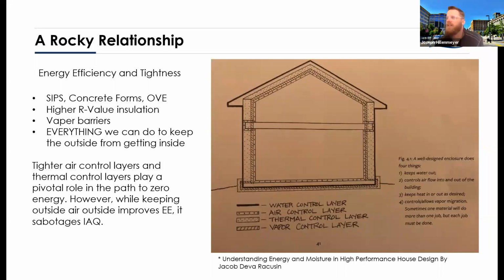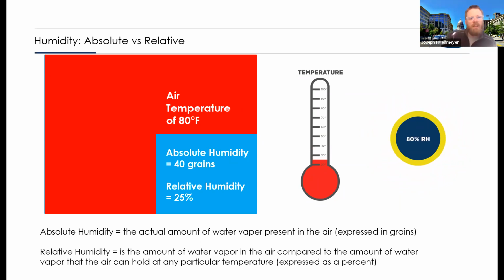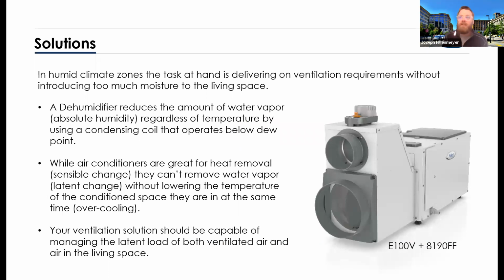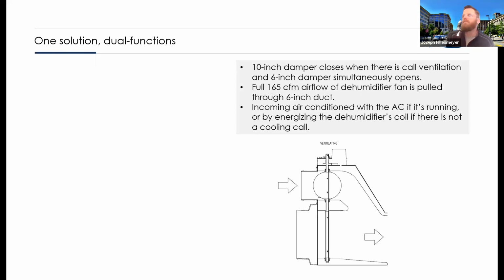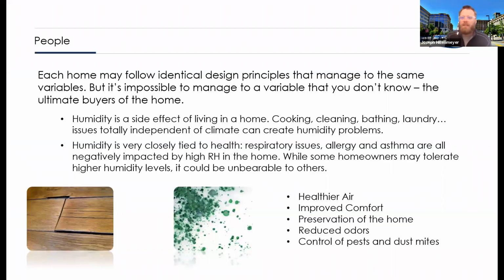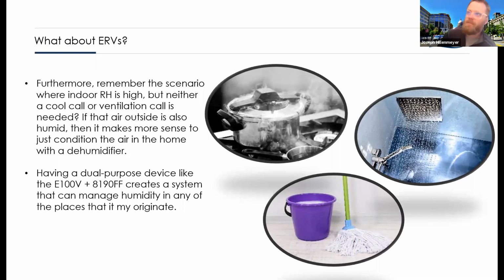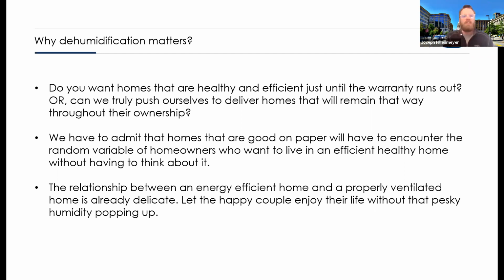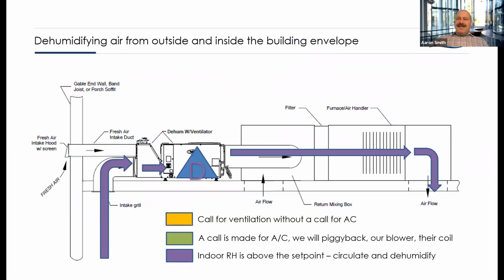Three’s A Crowd: Energy Efficiency, Humidity and Ventilation in Humid Climate Zones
Webinar from EEBA Academy on February 18, 2021.

Fresh air is our friend, but excess humidity is not. It harms health and energy goals even if the best-built homes. Mechanical ventilation is needed to dilute stale indoor air that has a negative impact on human health, but it too often comes with the side effect of increased relative humidity in the home. In this webinar we will discuss solutions for managing humidity within the building envelope as both a result of ventilation and the living habits of the eventual occupants. High performance home design continues to challenge us on the balance of energy efficiency, moisture control and proper ventilation. Learn about a single solution that can help manage all three.